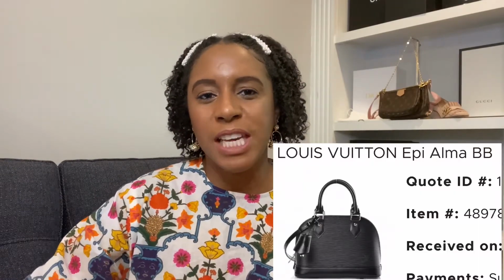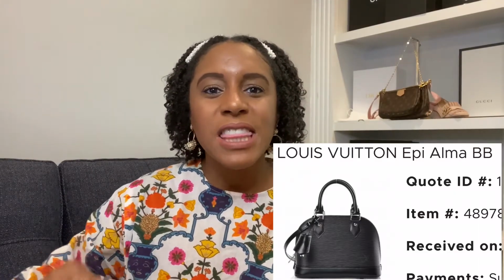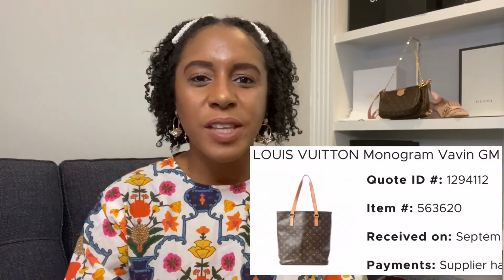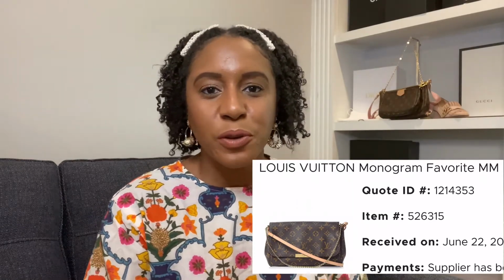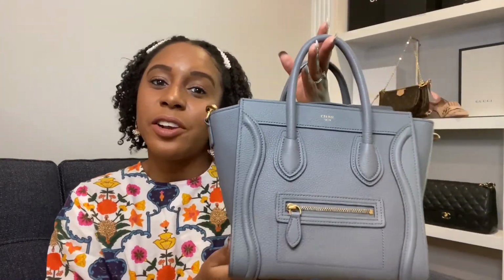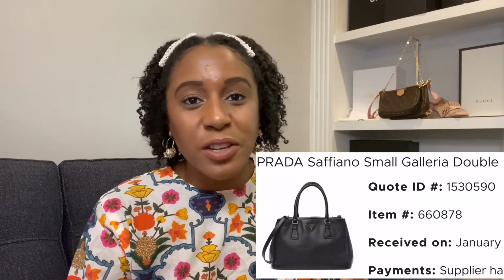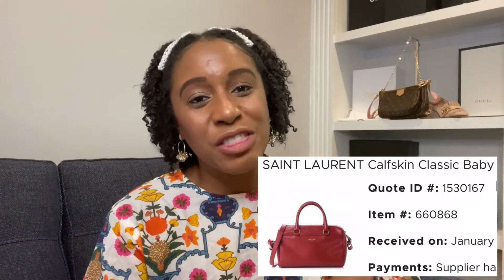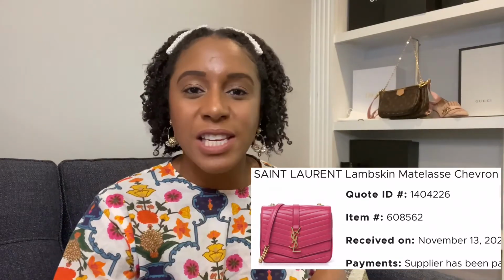BAGS I’VE SOLD AND WHY|WHAT HANDBAGS I REPLACED THEM WITH|Part 2|Selling to buy and how to choose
Hi guys! Happy Sunday. I thought this would be an interesting follow up to my last video where i discussed the handbags i sold and why. This video discusses how i decided which handbags i wanted to replace them with. Hope you enjoy!
~Megan